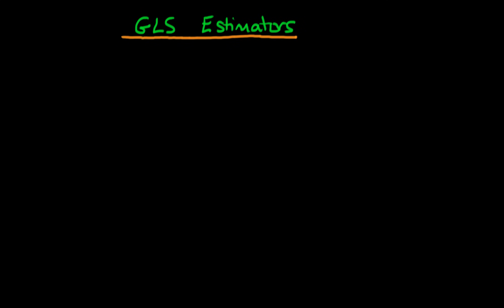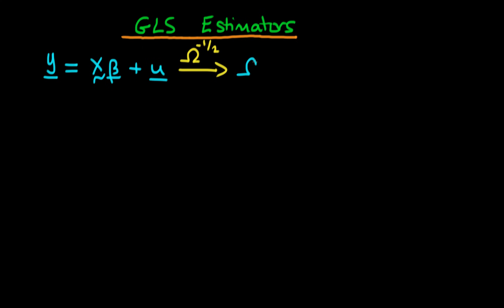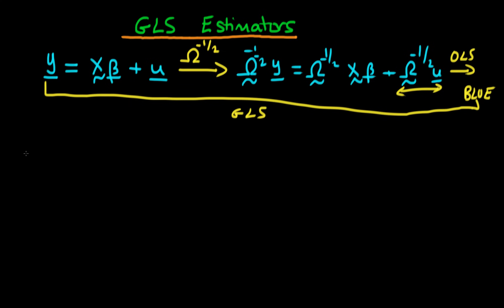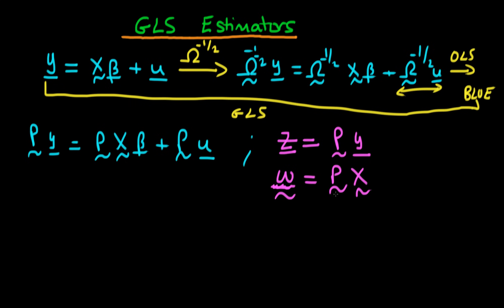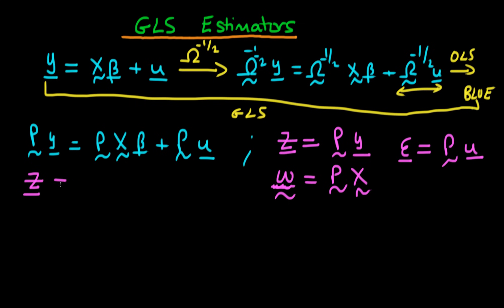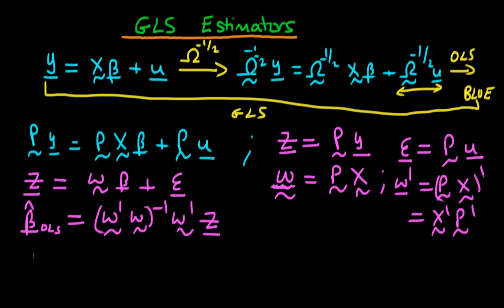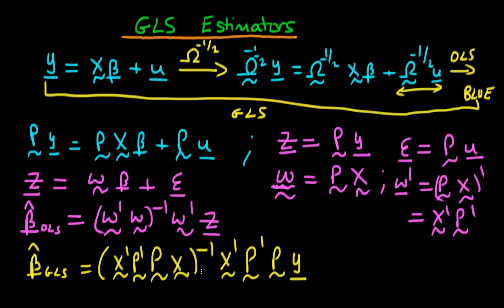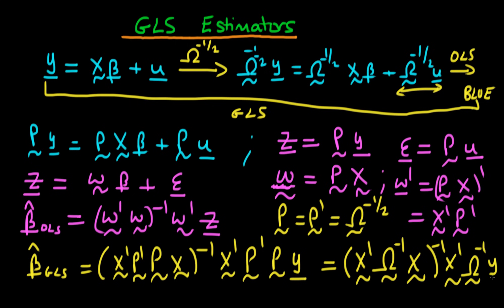GLS estimators in matrix form - part 3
This video explains how to derive GLS estimators in matrix form.